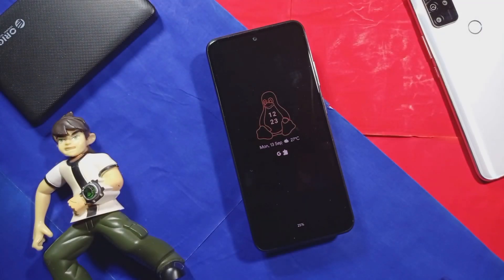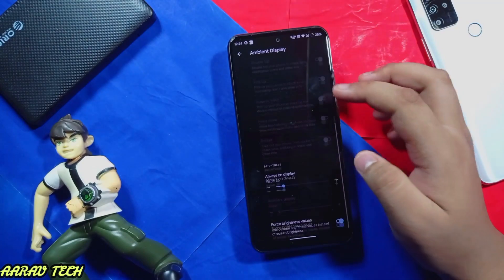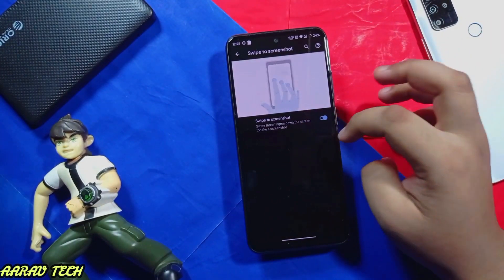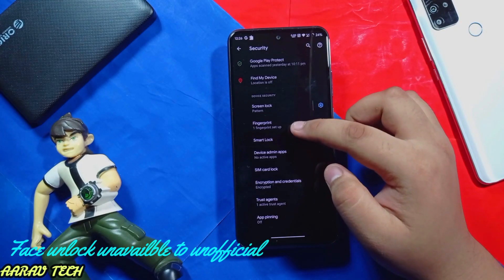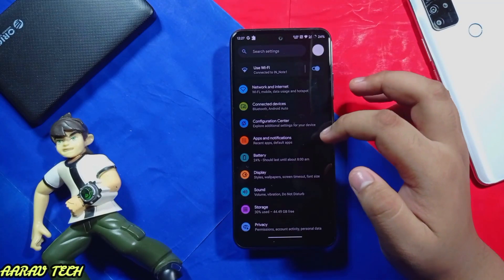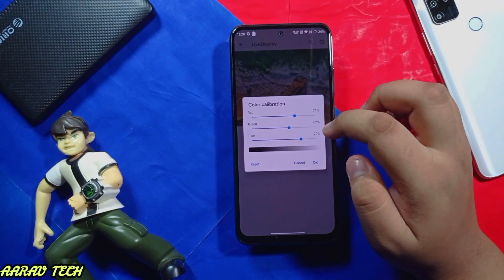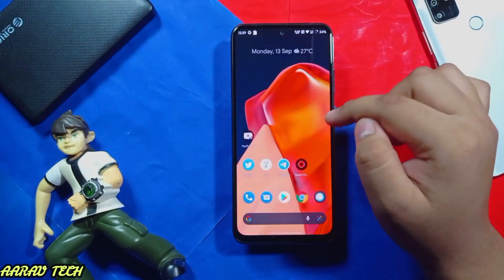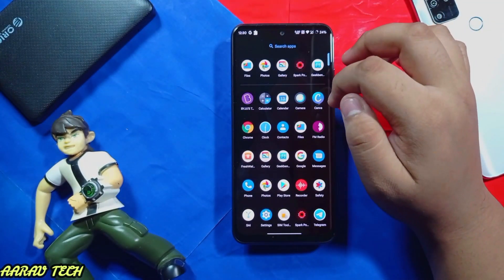HAVOC OS 4.8 MOJITO | HUGE CUSTOMIZATION AND STABILITY | BEST GAMING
Hey guys
welcome back to Aarav Tech
In this video i am giving full review for HAVOC 4.8 IN Redmi Note 10
PLEASE PLEASE JOIN TELEGRAM  IF YOU HAVE ANY QUERY
TIL THEN BA BYEEEEEEEEEEEEEEEEEEE